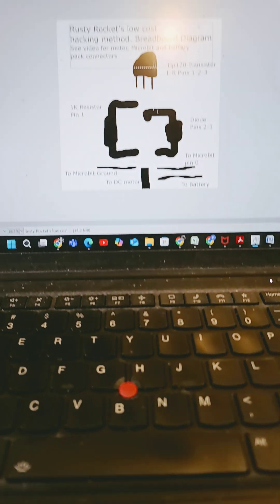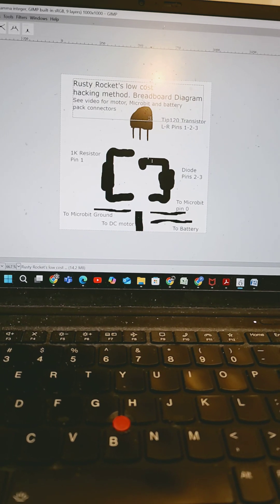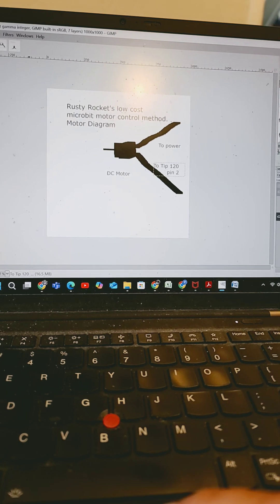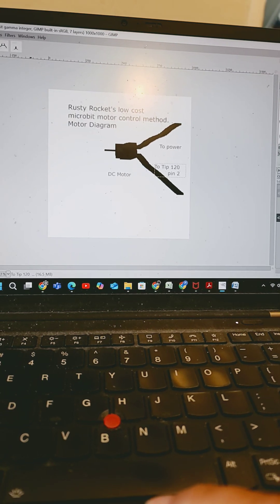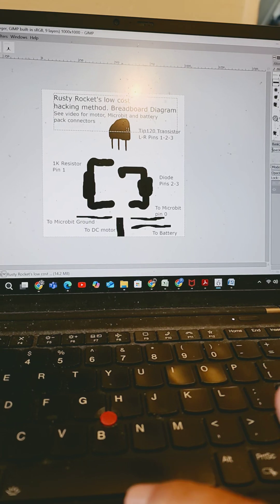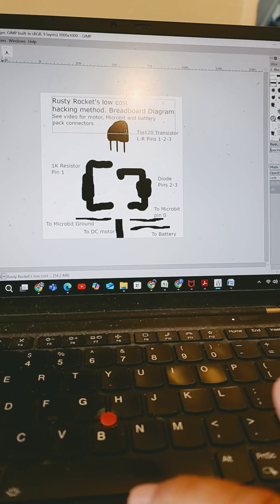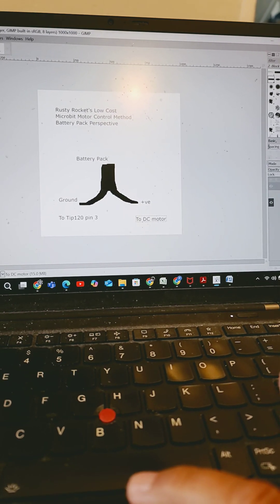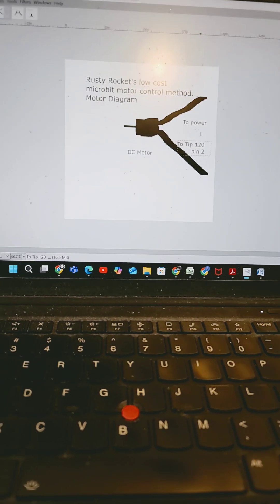rusty rockets low cost motor control with the microbit in 4 diagrams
This is the Rusty Rocket video that I am trying to describe. There is a question about the resistor placement. I think the question is valid, because the resistor is placed with both legs on the same wire. This enables the current to be short circuited and the resistor becomes ineffective.

I believe that the resistor should have one leg in another row of the breadboard, and the wire that is in pin 1 of the transistor should be in that other row. Thanks to Morio for his help.